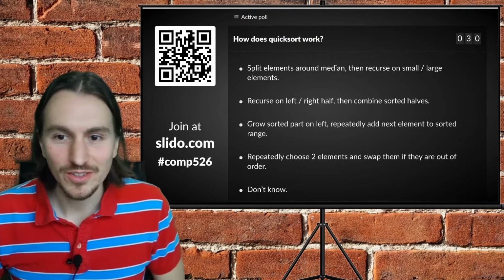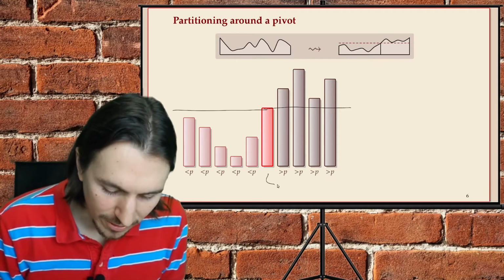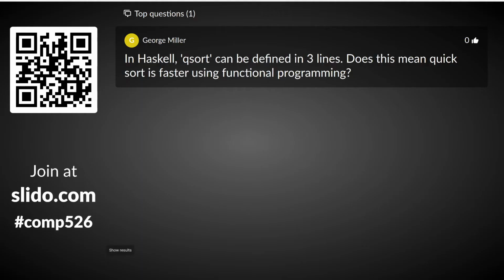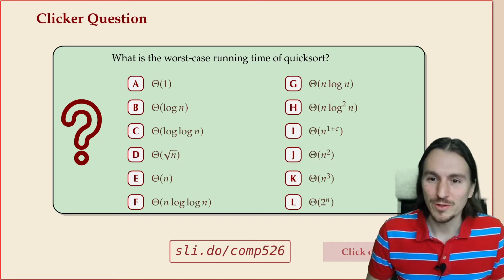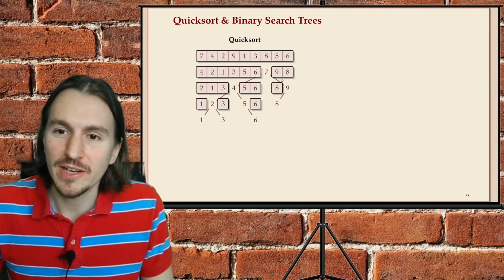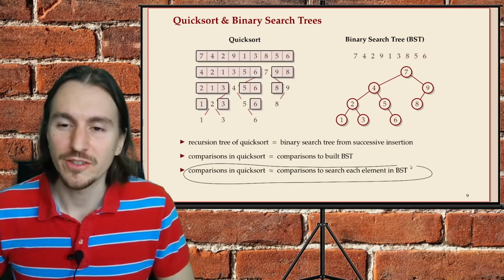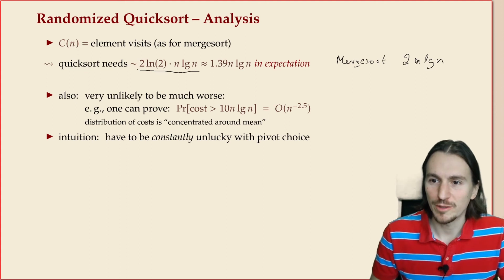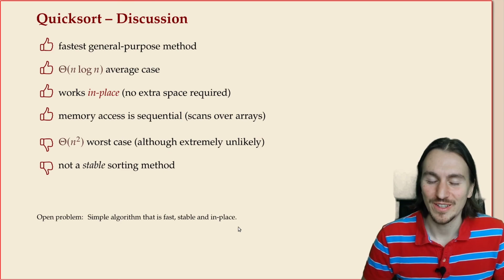COMP526 3-3 §3.2 Quicksort